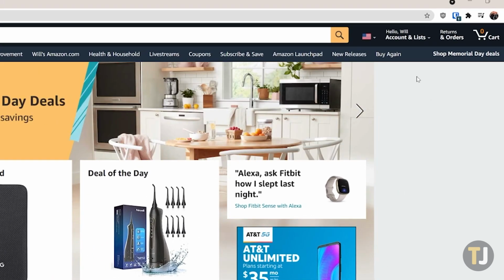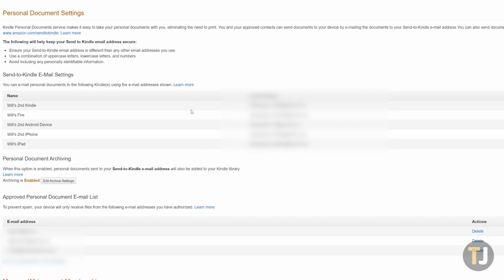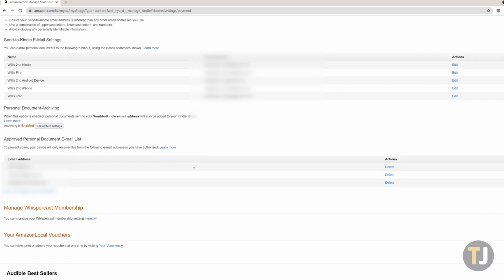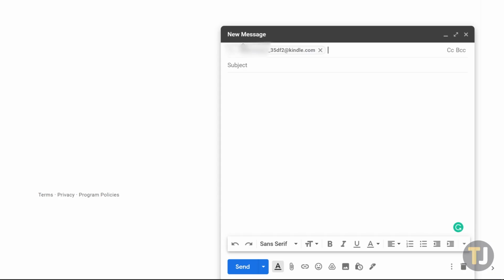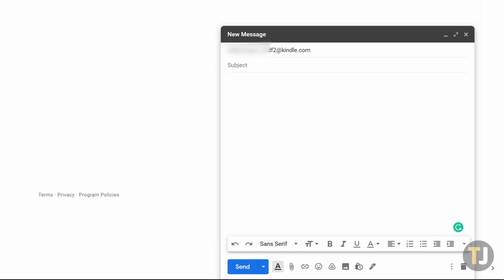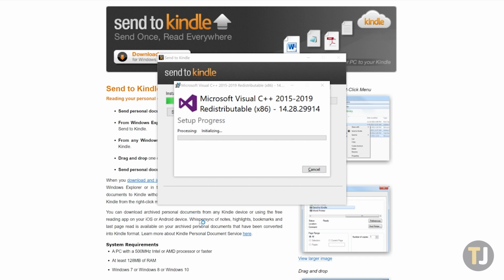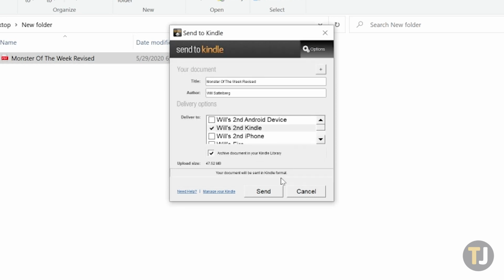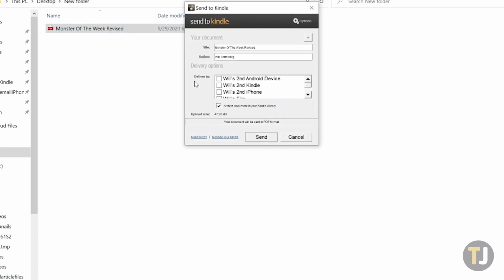How to Read a PDF on a Kindle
PDFs are handy files for documents and more, but they can also be used to read books, papers, and comics. Your Kindle is totally capable of reading PDFs, but you need to get them on the device first. Here’s how it’s done.

Send to Kindle App:
Windows 10